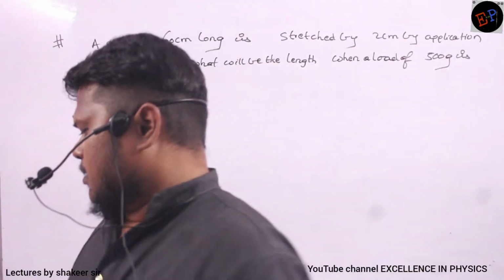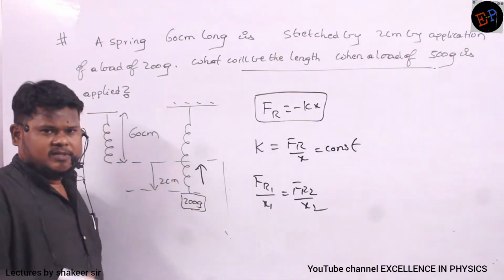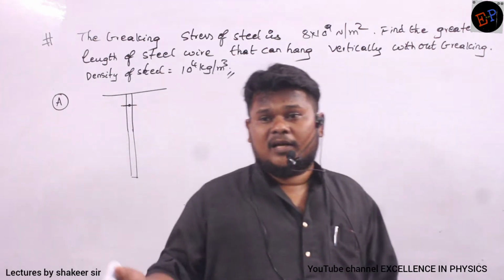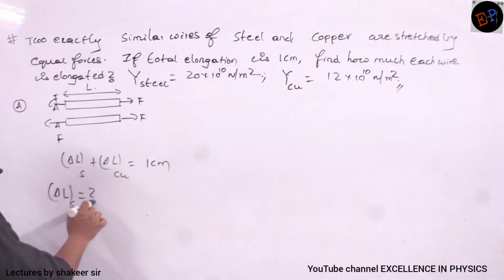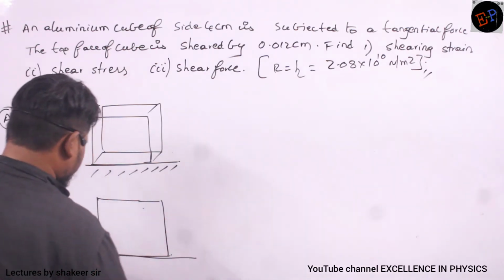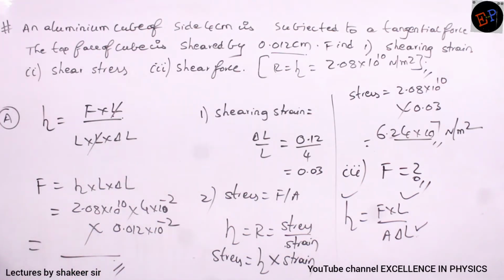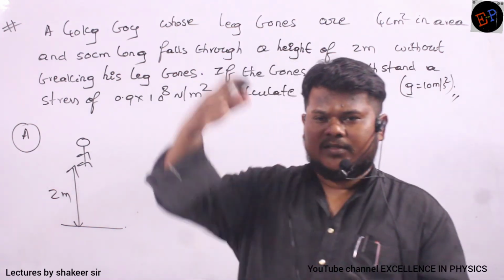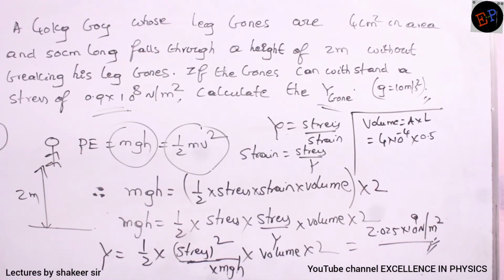L-2//IMPORTANT PROBLEMS ON ELASTICITY//NEET SERIES